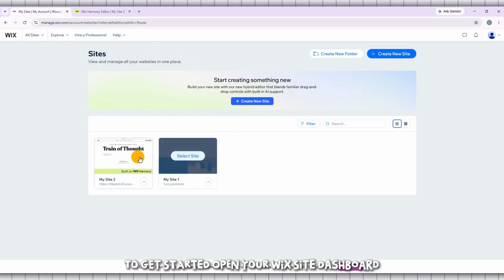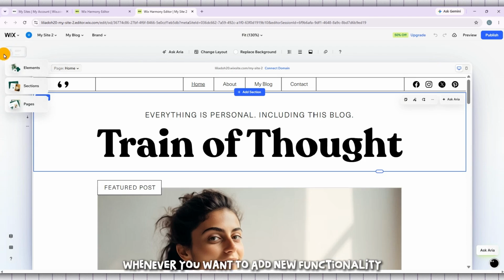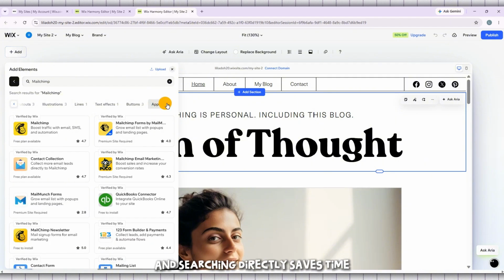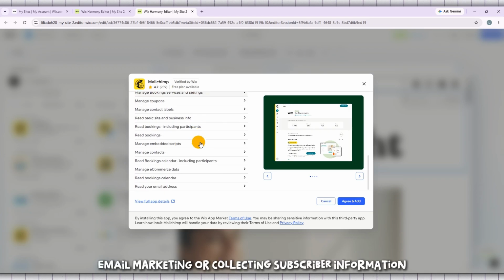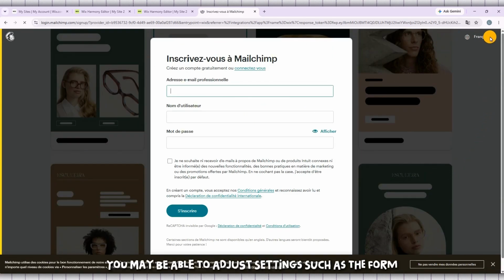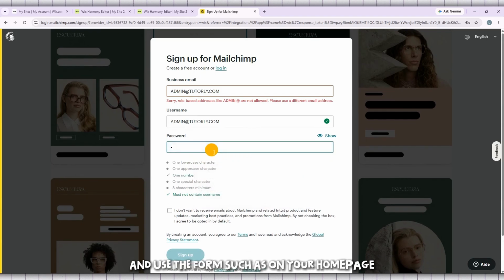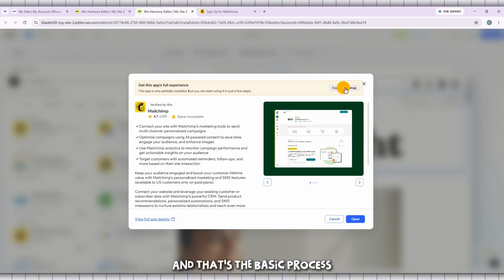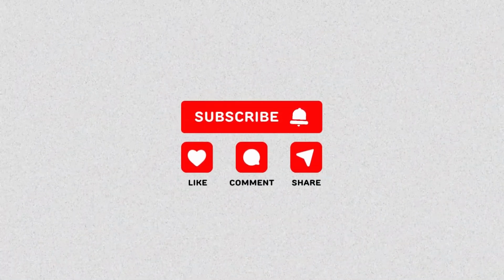How to Connect Wix and Mailchimp (2026 Guide)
Learn the easiest way to connect Wix and Mailchimp in 2026 with this step-by-step guide. Connecting your Wix website to Mailchimp can help you streamline your email marketing efforts and reach your target audience more effectively. In this video, we'll show you how to integrate Wix and Mailchimp quickly and easily, so you can start building your email list and creating effective email campaigns. Whether you're a beginner or an experienced marketer, this tutorial will walk you through the process of connecting Wix and Mailchimp, so you can focus on growing your business. By the end of this video, you'll know how to connect Wix and Mailchimp, sync your data, and start sending targeted emails to your subscribers.